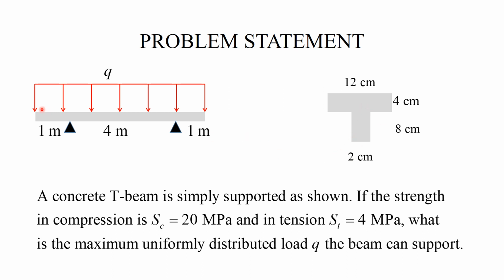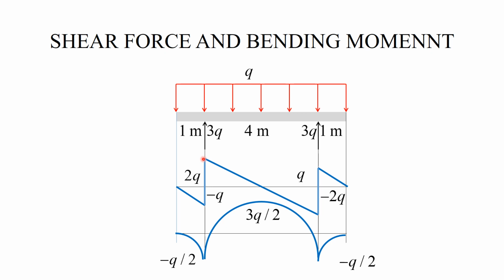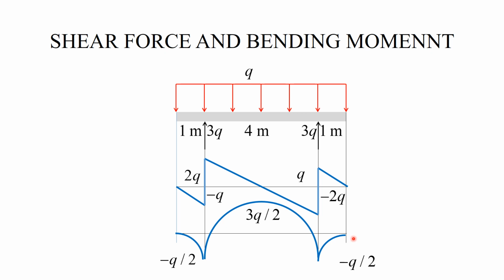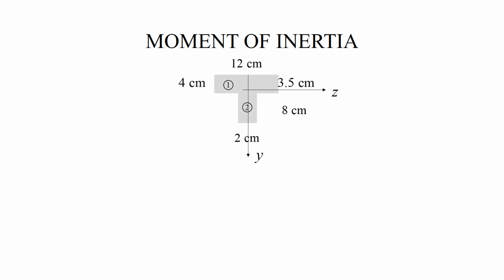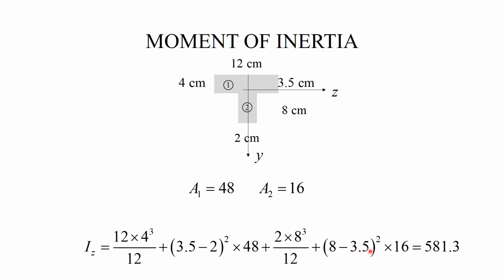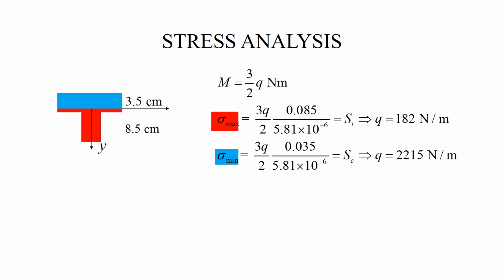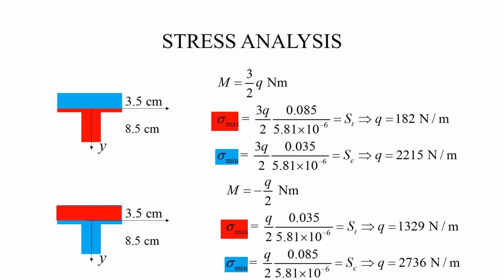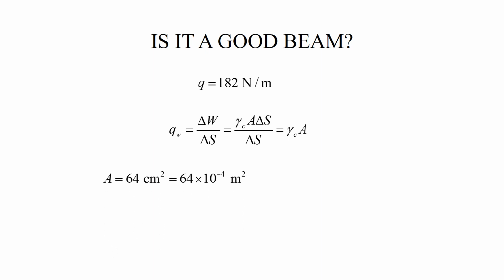T beam analysis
This video emphasizes normal stress analysis for problems with asymmetric cross-section and different strength in tension versus compression.